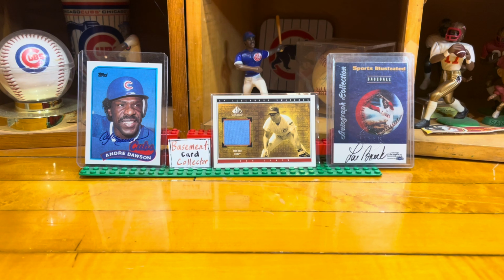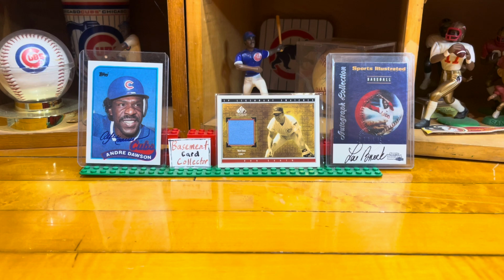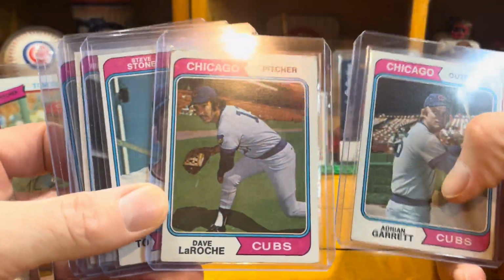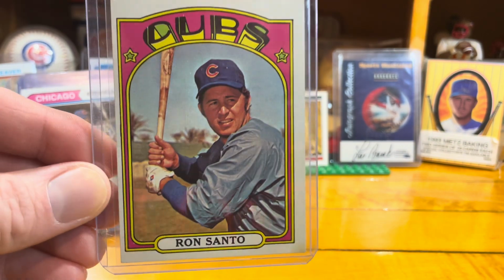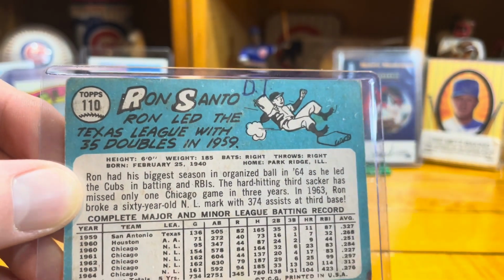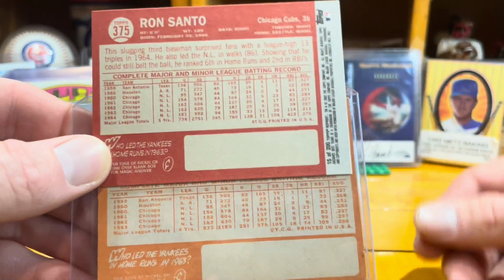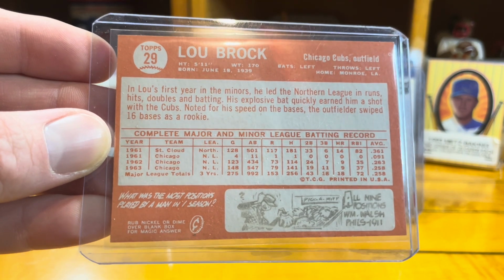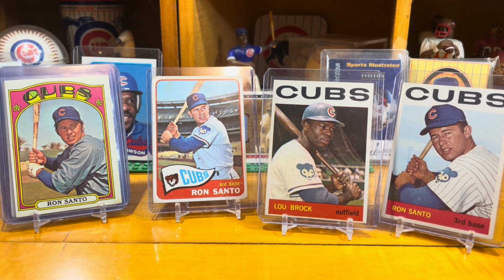Vintage Baseball Cards: 1964 Cubs Gold!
I stop into my LCS! I find a new person 'filling in' in for the owner. So I found myself looking on a shelf that I had never seen before!

I found a really cool binder with some really cool Vintage Cubs for my team sets and my Ron santo collection and ONE of the coolest cards for my Cubs collection!